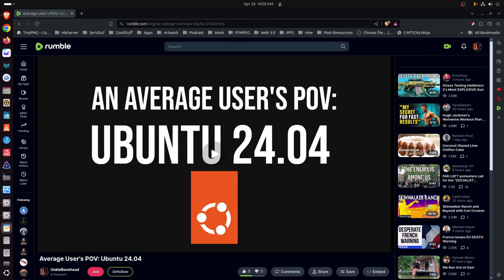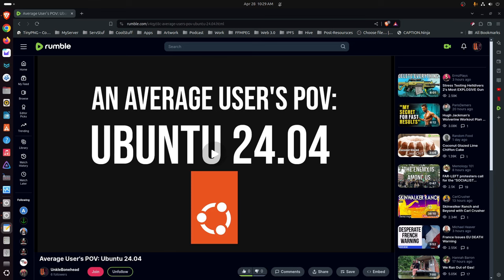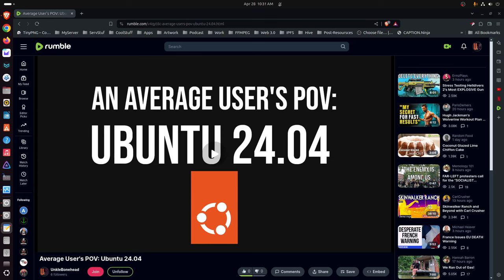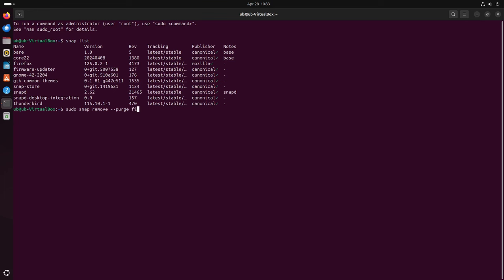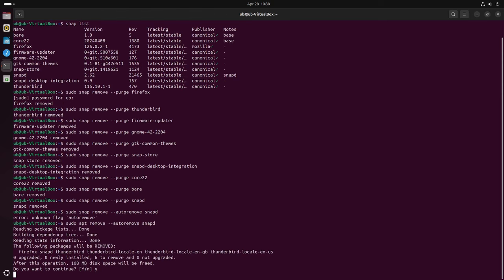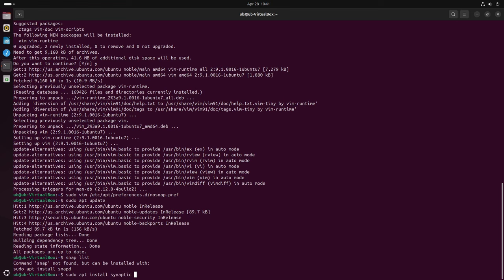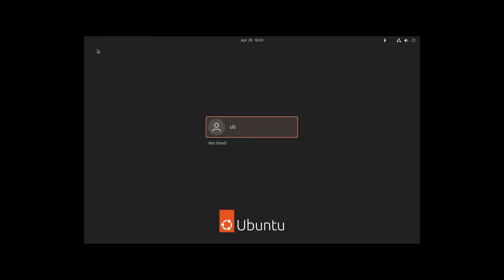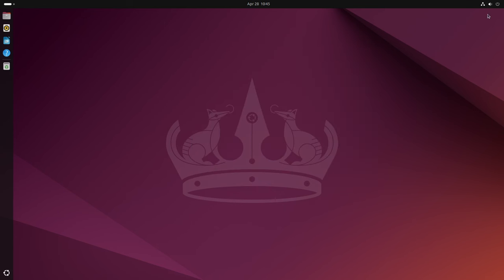How to Remove Snaps from Ubuntu 24.04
**LANGUAGE WARNING**
I dropped the F bomb a couple of times.

You all totally missed the point of my last video. You were thinking I was praising snaps. I was not. I said a lot of the hate that snaps get is not true and the vast majority of Ubuntu's users do not care about snaps. In this video I explain how you missed the point and why.
I also explain how easy it is to remove snaps entirely if you feel you must use Ubuntu but hate snaps.

Of course, obviously easiest solution is to just use a different distro that doesnt have snap. But if you do that, then what would you have to complain about?

Commands from the video:
snap list
sudo snap remove --purge snap-name

Do these last
sudo snap remove --purge snapd
sudo apt remove --autoremove snapd

Then block snapd by creating a file at /etc/apt/preferences.d/nosnap.pref Use what ever text editor you lke. Im using vim.

sudo vim /etc/apt/preferences.d/nosnap.pref

Add this to that file:
# To prevent repository packages from triggering the installation of snap,
# this file forbids snapd from being installed by APT.

Package: snapd
Pin: release a=*
Pin-Priority: -10